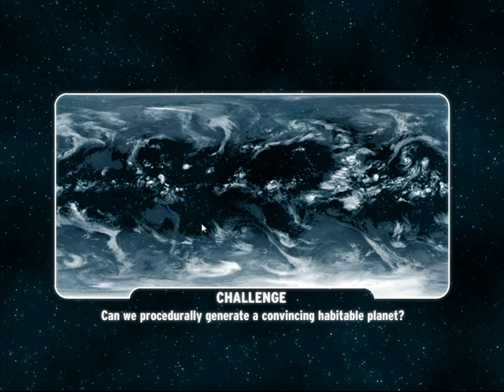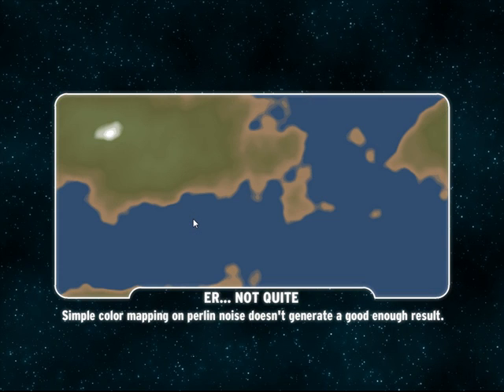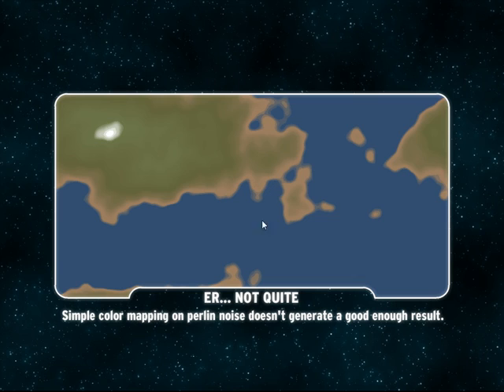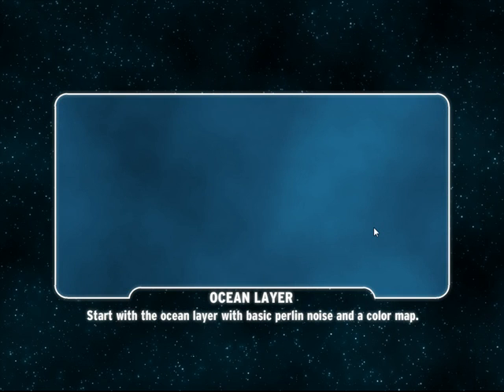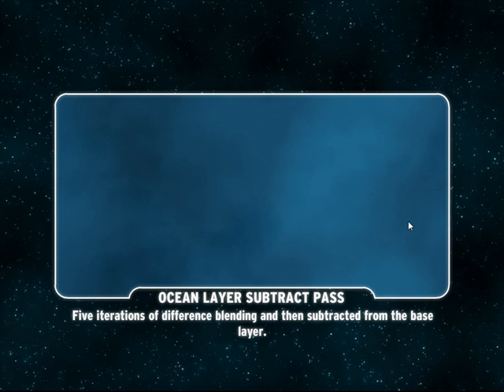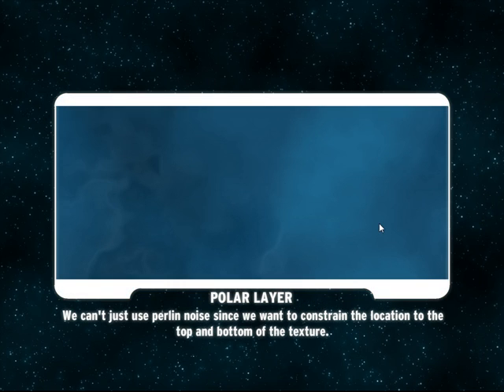FITC Unconference at Adobe clip9